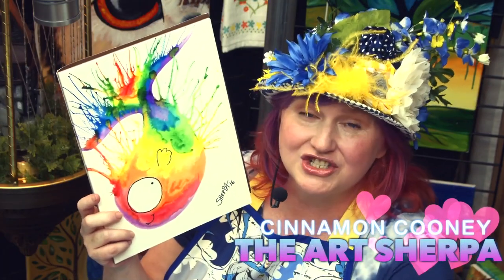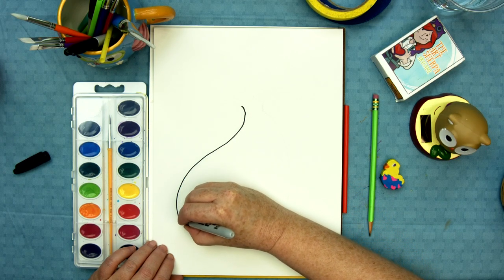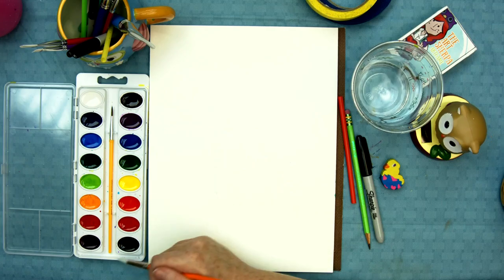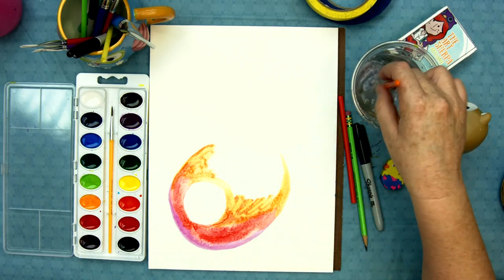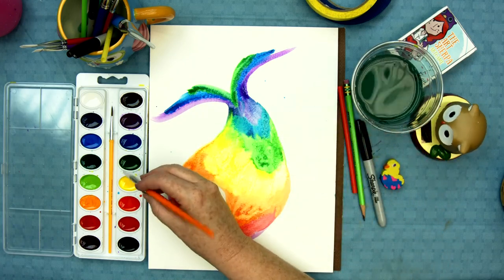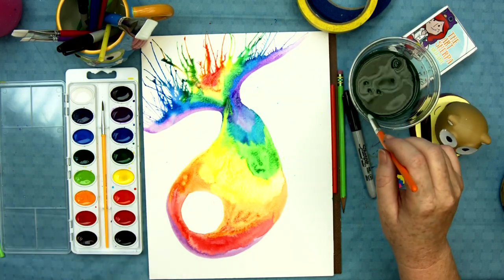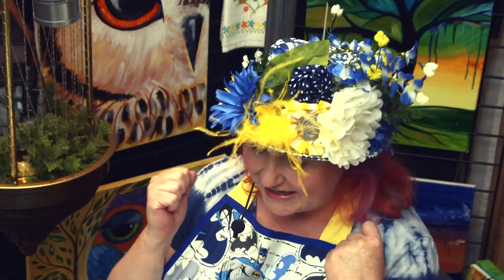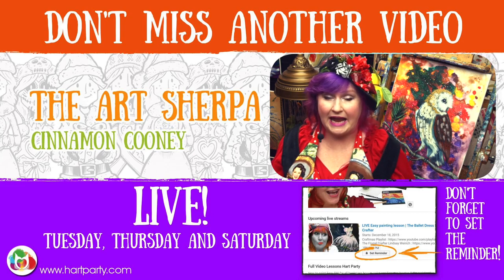How to paint a EASY Rainbow Fish Beginner Watercolor Tutorial | TheArtSherpa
Simple Easy Watercolor fish you can paint with your kids. This Kidcraft is still fun enough for the young at heart TOO! Mommy and Me painting fully guided and explained step by step so you can get a painting you really like. Crayola watercolors make this project great for any budget. Learn to paint with watercolors for any age

Crayola 16 Ct Washable Watercolors
Watercolor paper
Pencil
Straw

*** Other Supplies ***
Paper towels
Water cup
Chalk, a few colors
Ruler
Sharpie
Table easel
Delicious snack or beverage
A smile!

Acrylics are a fun and enjoyable painting medium. I prefer 'Creative Mark' brushes, and I use Liquitex heavy body acrylic paint, Matisse Derivan, and golden colors.

I love teaching people to paint in a supportive environment. Everyone deserves to have art in their lives and feel the joy that art can bring! Follow along and share your art journey with me! I look forward to hearing from you.

ETSY to purchase original art by Cinnamon Cooney!